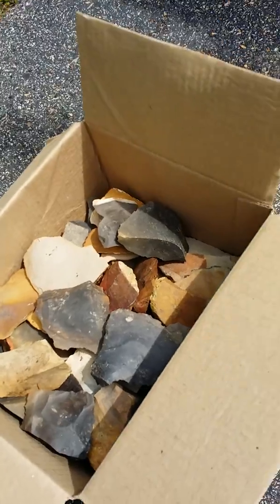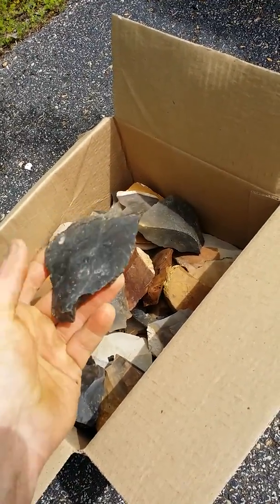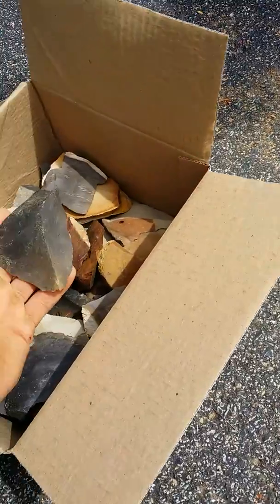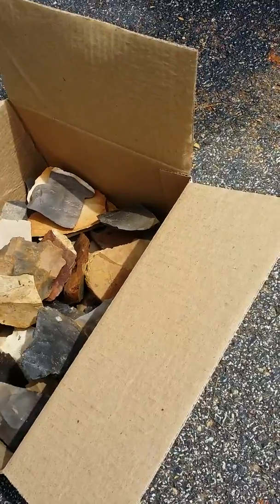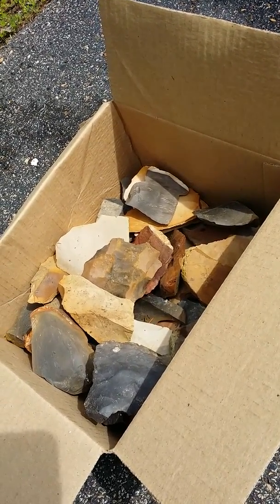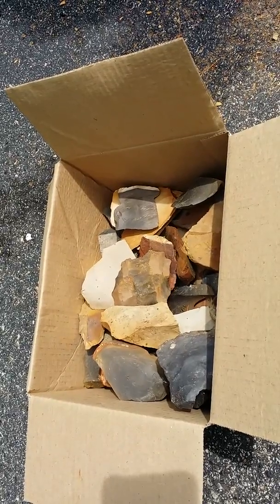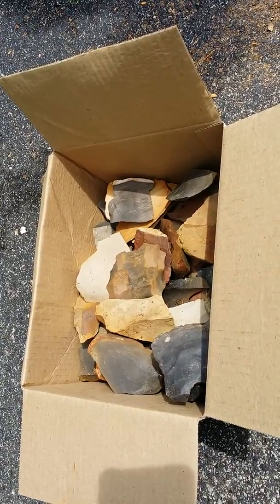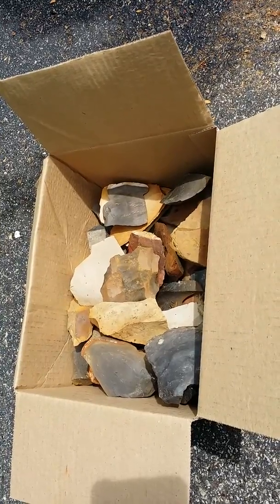Heated treated flint